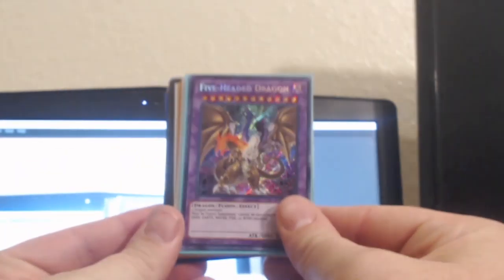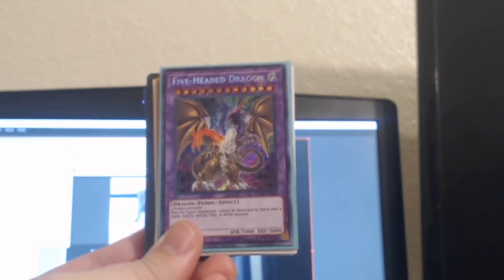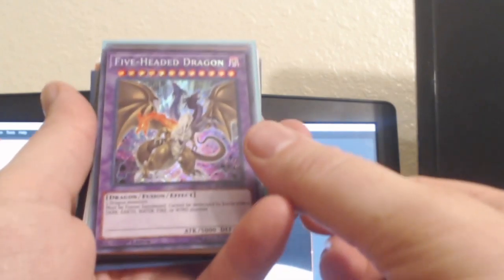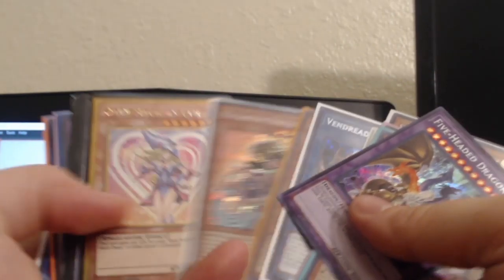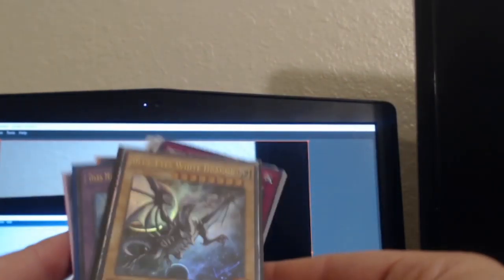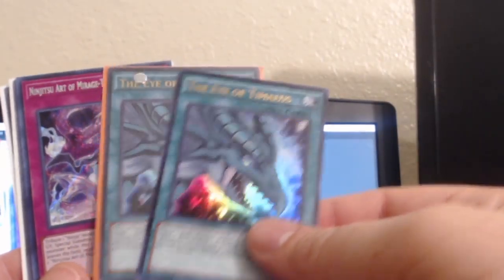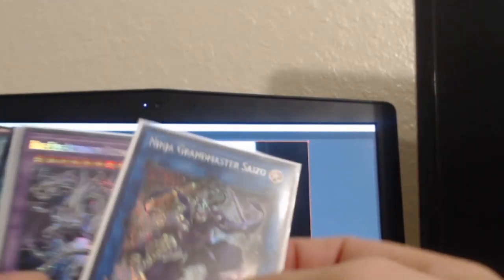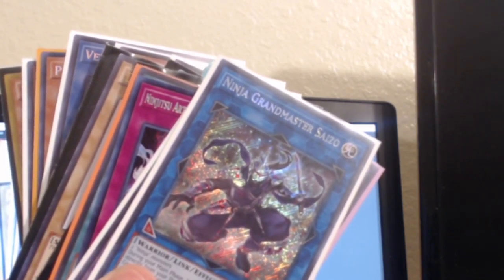sunday pick ups 12/15/19